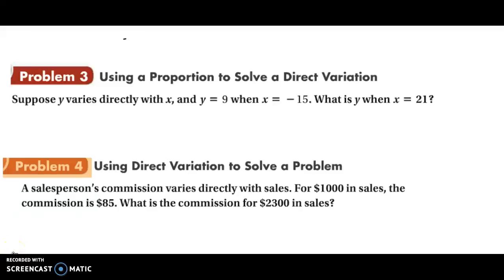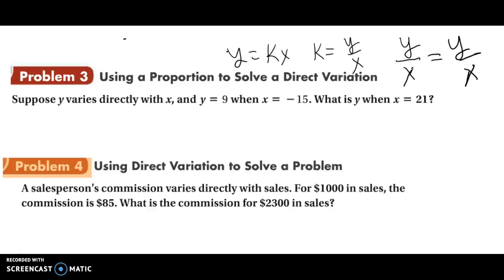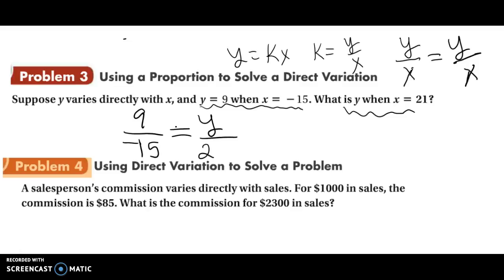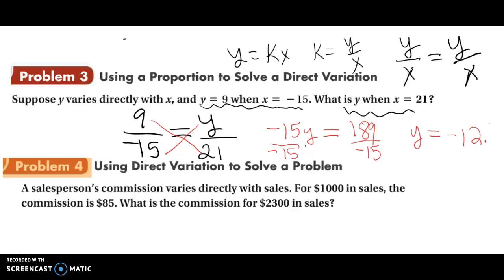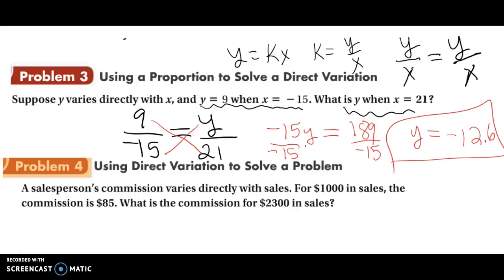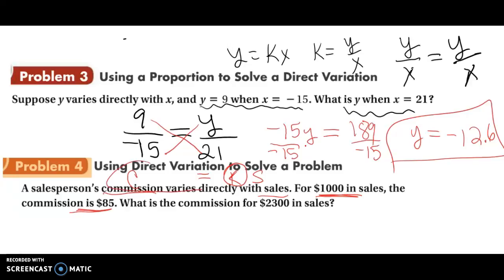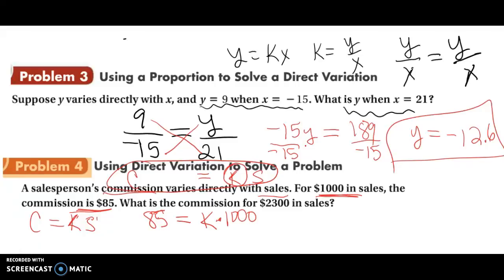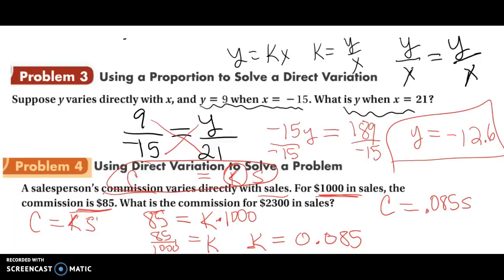2B 2.2 video 2